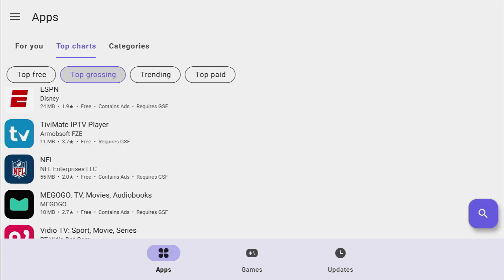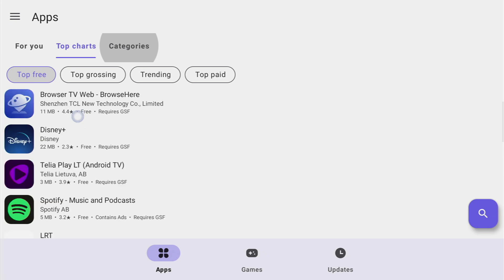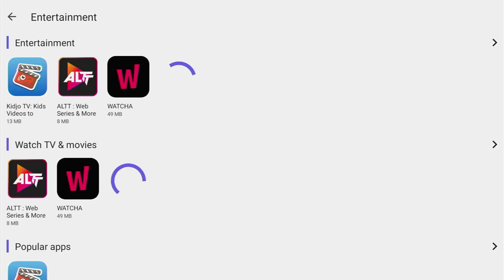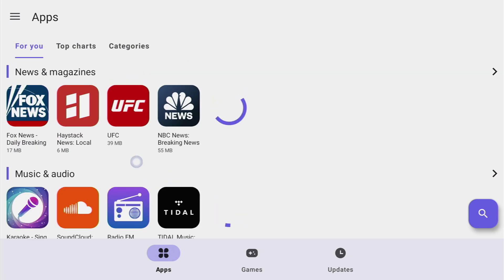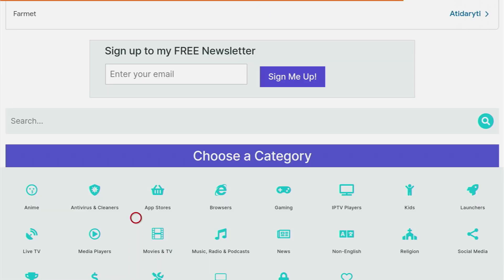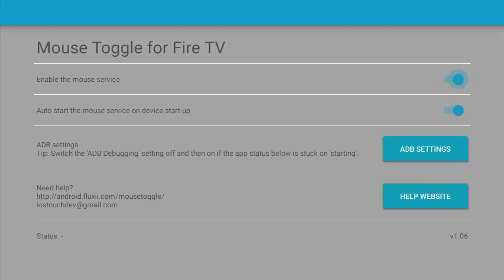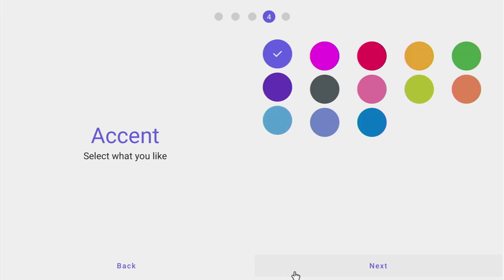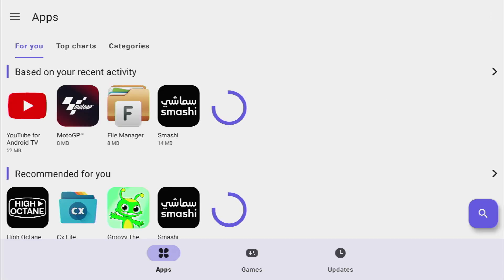Do THIS to Install Google Play Store to Firestick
Wondering how to get Google Play Store to your Firestick? While the Google Play Store is unavailable on the Firesticks by default, there's a way to get an alternative app store to your Firestick. This app store is going to allow you to use the benefits of Google App Store on a Firestick.